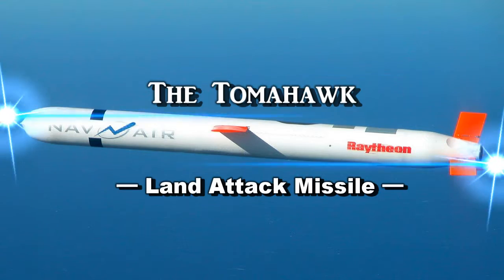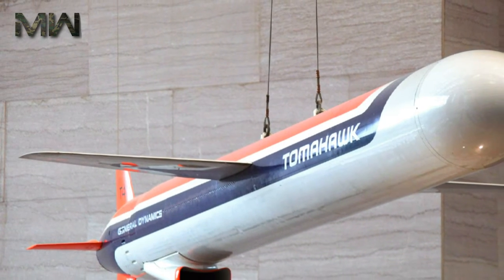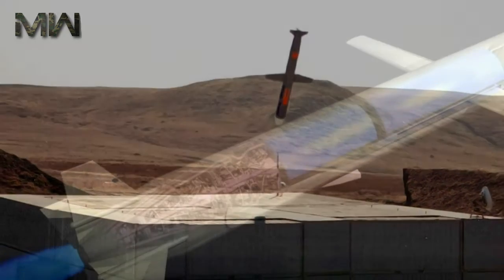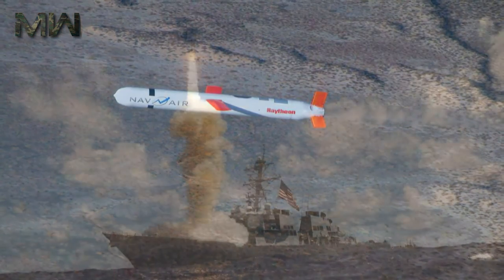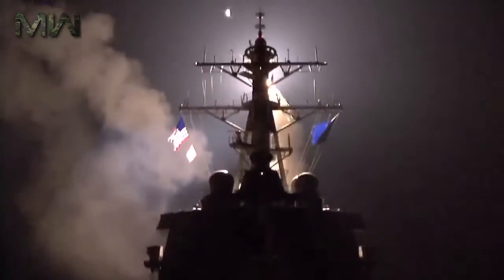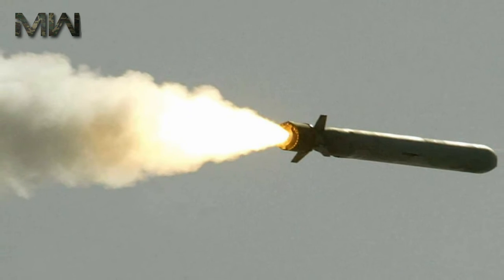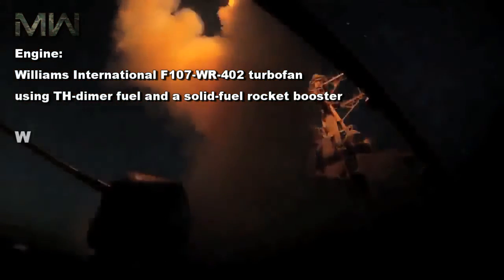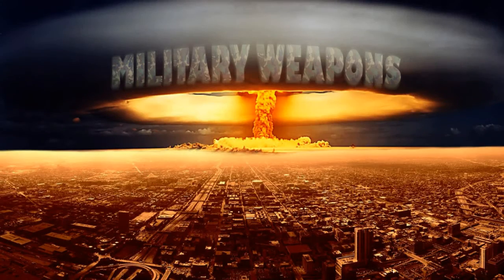Tomahawk: US Long-Range Subsonic Cruise Missile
In 2016, the U.S. Department of Defense purchased 149 Tomahawk Block IV missiles for $202.3 million.
The Tomahawk Land Attack Missile (TLAM) is a long-range, all-weather, subsonic cruise missile that is primarily used by the United States Navy and Royal Navy in ship and submarine-based land-attack operations.

The missile is named after the tomahawk, a one-handed axe used by the Native Americans.

Type: Long-range, all-weather, subsonic cruise missile
Place of origin: United States
In service: 1983–present

Used by:
United States Navy
Royal Navy

Manufacturer:
General Dynamics (initially)
Raytheon

Unit cost: $1.87M

Specifications:
Weight: 1,300 kg, 1,600 kg with booster

Length:
Without booster: 5.56 m
With booster: 6.25 m

Diameter: 0.52 m

Warhead:
Nuclear: W80 warhead (retired)
Conventional: 450 kg High explosive or Submunitions dispenser with BLU-97/B Combined Effects Bomb or PBXN

Detonation Mechanism:
FMU-148 since TLAM Block III, others for special applications

Engine:
Williams International F107-WR-402 turbofan
using TH-dimer fuel
and a solid-fuel rocket booster

Operational Range:
Block II TLAM-A – 2,500 km Block III TLAM-C, Block IV TLAM-E – 1,700 km
Block III TLAM-D – 1,300 km

Flight altitude: 30–50 m AGL
Speed: Subsonic; about 890 km/h

Guidance System:
GPS, INS, TERCOM, DSMAC, active radar homing (RGM/UGM-109B)

Launch Platform:
Vertical Launch System (VLS) and horizontal submarine torpedo tubes (known as TTL (torpedo tube launch))

Artillery Systems & Ballistic Missiles || Military Weapons
Music Info:
Joe Bagale - Chicago